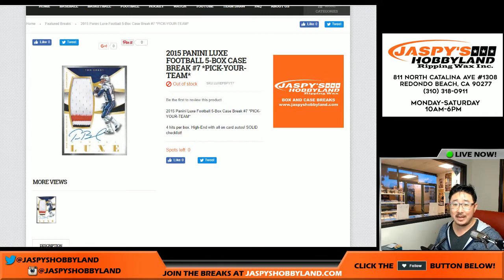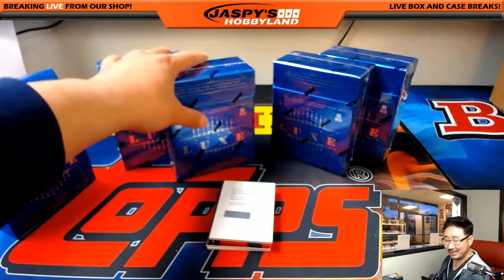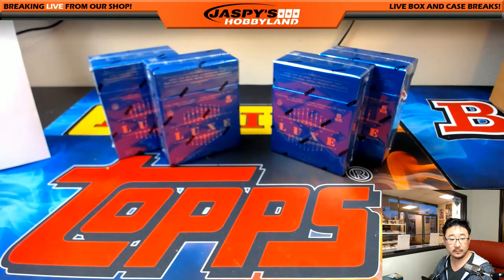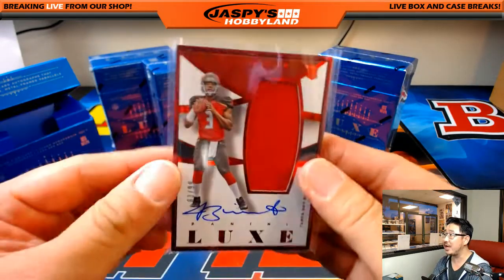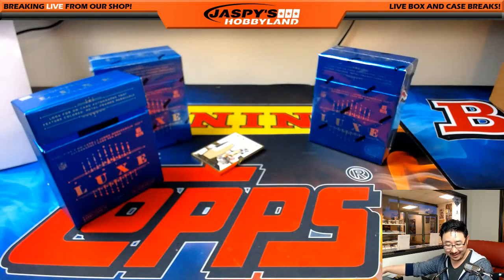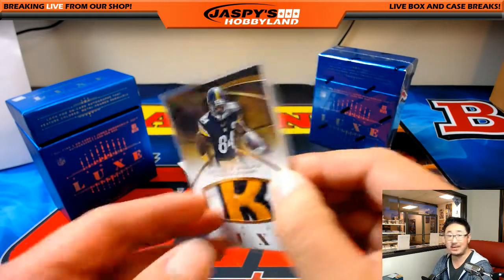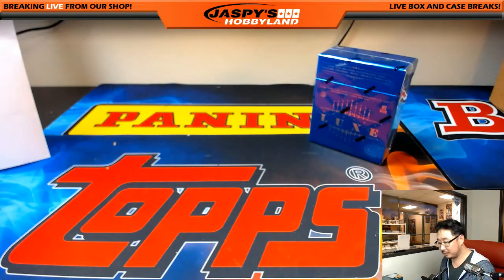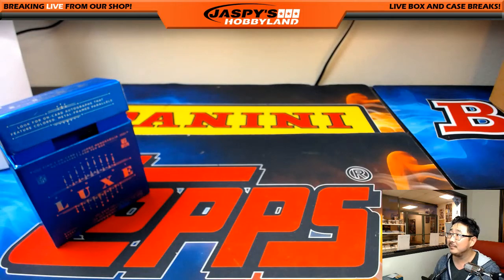04/22/17 [5Box PICK YOUR TEAM] #7 - 2015 Panini Luxe NFL Football